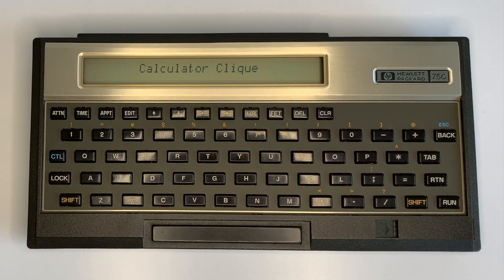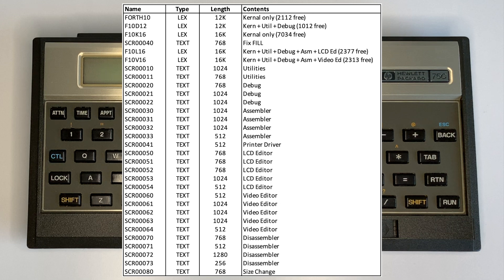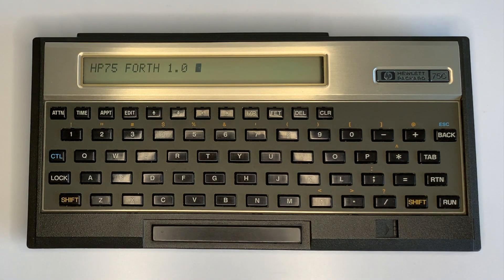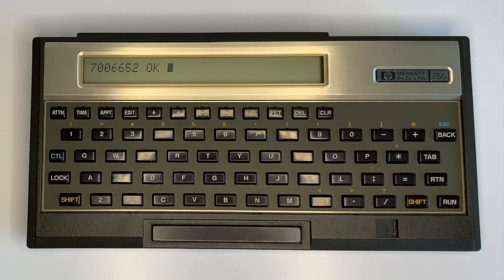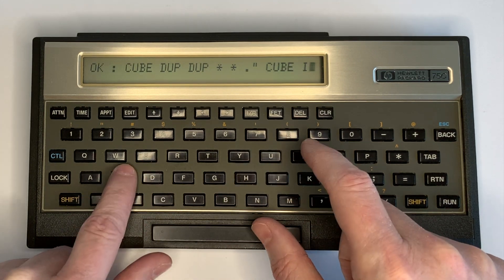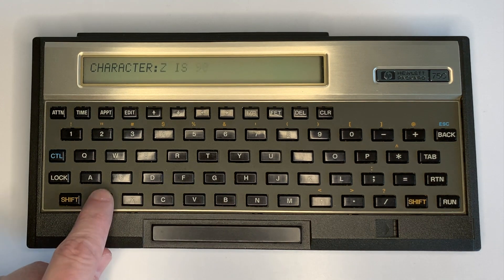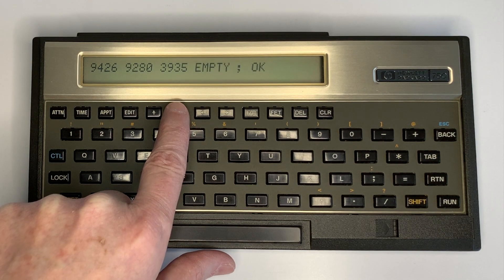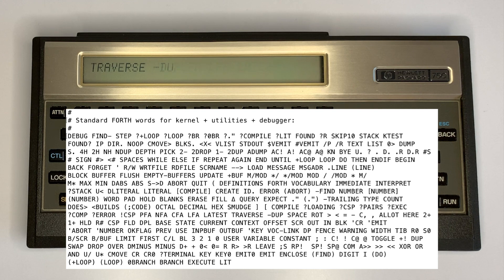HP 75C portable computer from 1982 runs FORTH and N-Queens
This video provides an overview of the HP 75C portable computer from 1982 and details and demonstrates it running FORTH. FORTH is demonstrated with a number of example words including N-Queens.

=== Contents ===
0:00 HP 75C Overview
0:49 Size comparison with HP 71b and HP 15C
1:25 FORTH for the HP 75C
2:46 HP 75C memory map and FORTH
3:52 FORTH interactive examples
7:24 FORTH word examples
10:18 Loading FORTH text files
12:18 Debug word example
13:21 N-Queens demonstration
14:30 FORTH word list
14:58 Conclusion